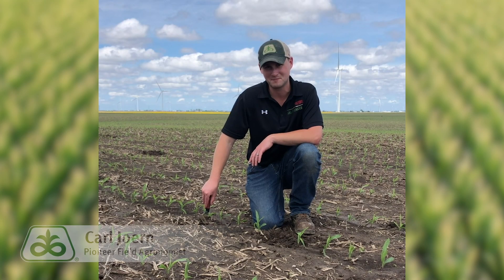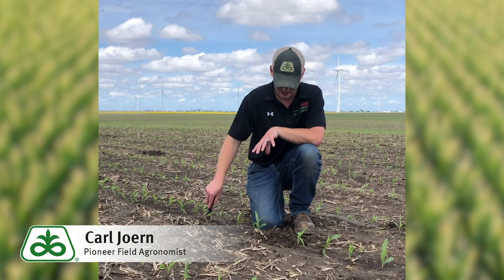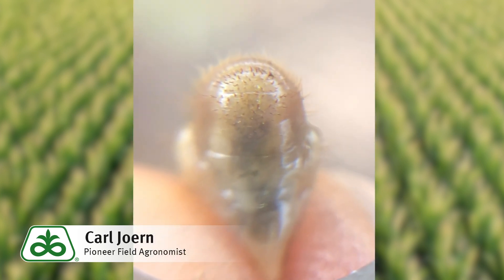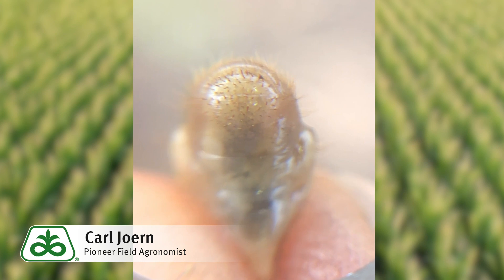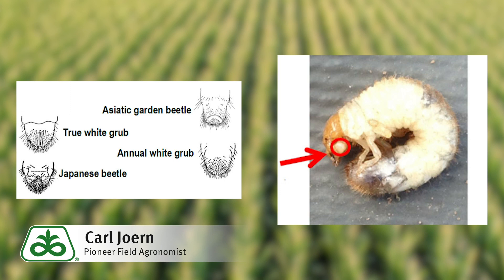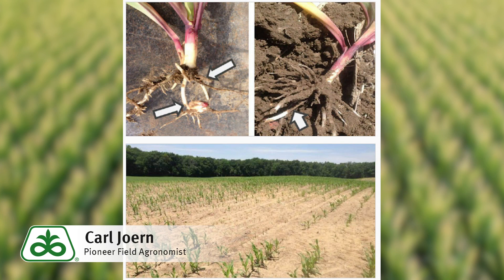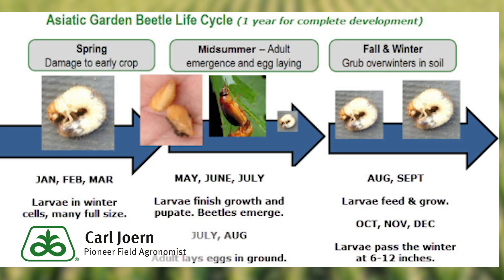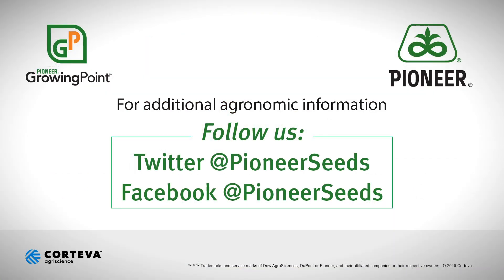White Grubs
Carl Joern, Pioneer Field Agronomist, takes a look at white grubs.